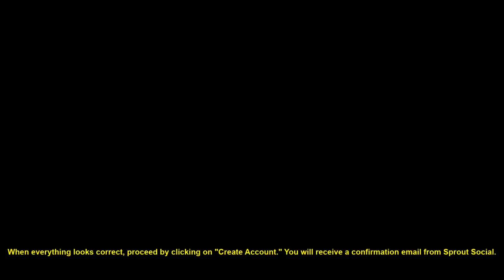How to register with Sprout Social for analytics-driven marketing - Step By Step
Unlock the power of analytics-driven marketing with our step-by-step guide on how to register with Sprout Social! In this video, we walk you through the entire registration process, ensuring you can leverage Sprout Social's robust tools for effective social media management and insightful analytics. Whether you're a marketer, business owner, or social media manager, this tutorial will help you set up your account and start analyzing your performance like a pro. Don’t miss out on maximizing your marketing strategy!